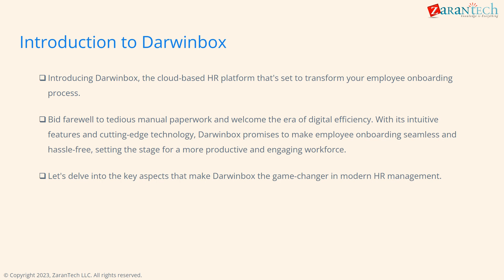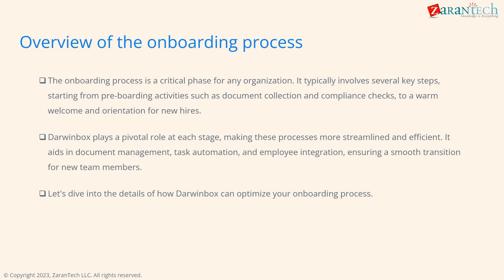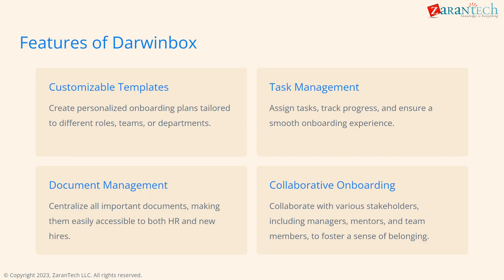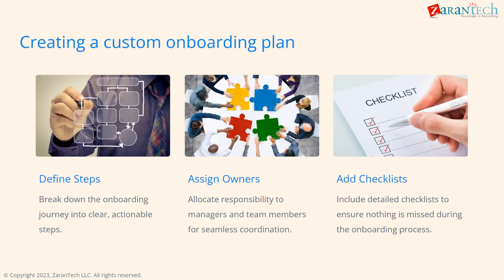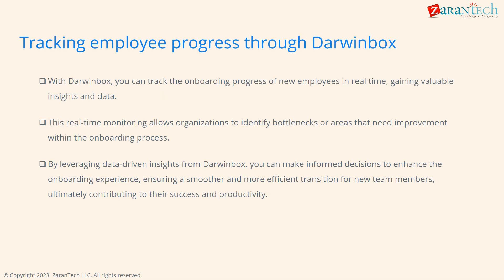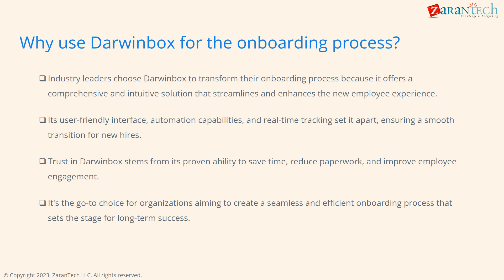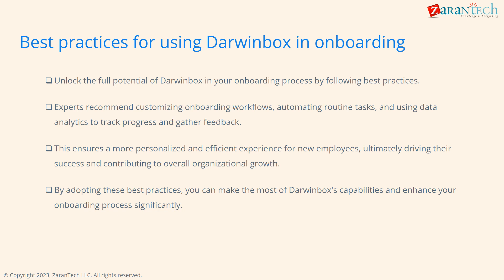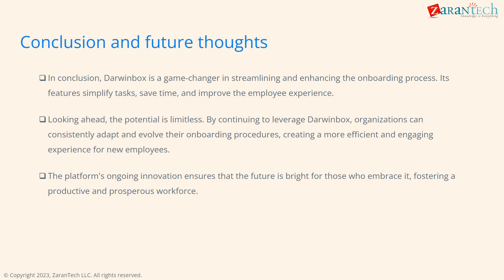How to use Darwinbox to onboard new employees | ZaranTech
👉 In this video you will learn about How to use Darwinbox to onboard new employees.